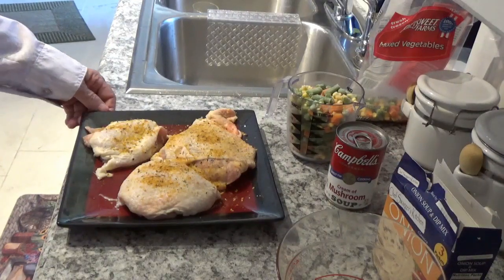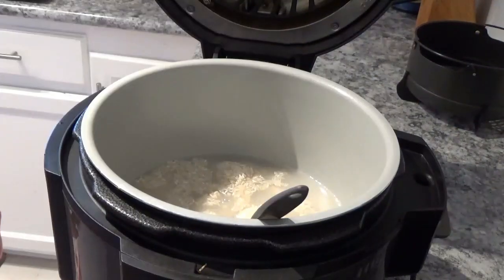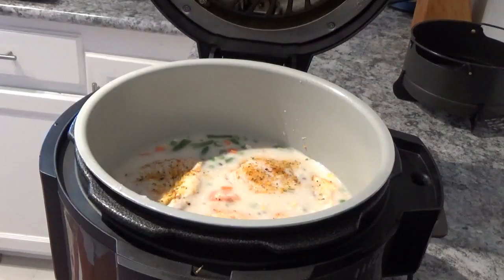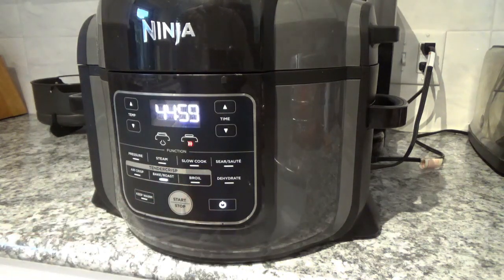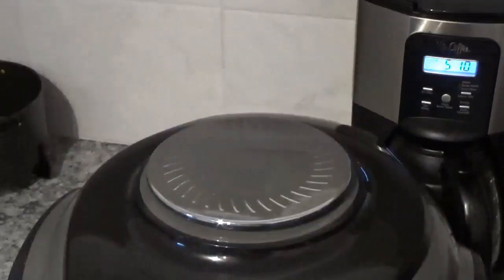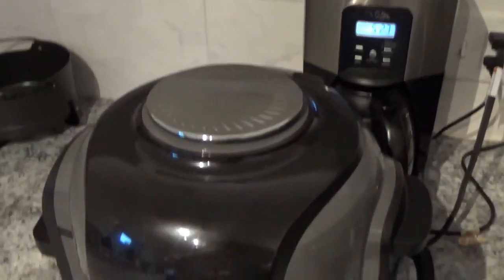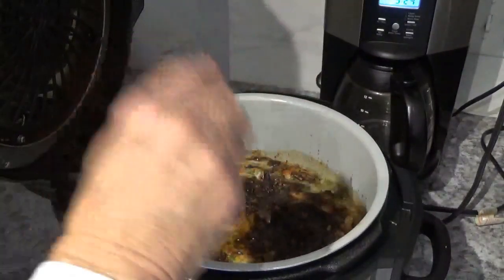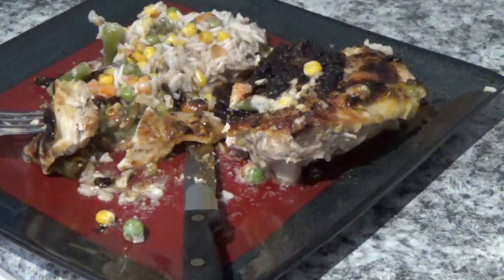NINJA FOODi and SMOTHERED CHICKEN and RICE and VEGGIES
NINJA FOODi and SMOTHERED CHICKEN and RICE and VEGGIES, this is a great one pot meal
NINJA FOODi
CAMPBELL'S cream of mushroom soup
LAWRY'S all purpose CHICKEN seasoning
MAHATMA extra long grain RICE
PRIME PANTRY
AMAZON WEDDING REGISTRY